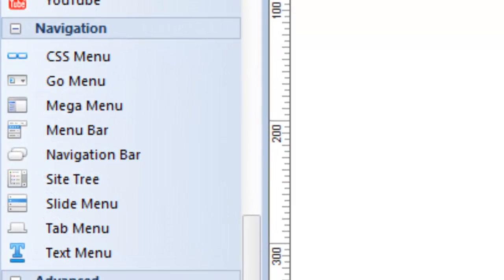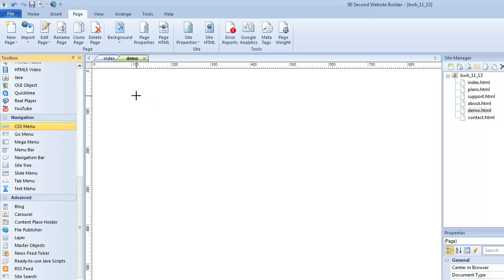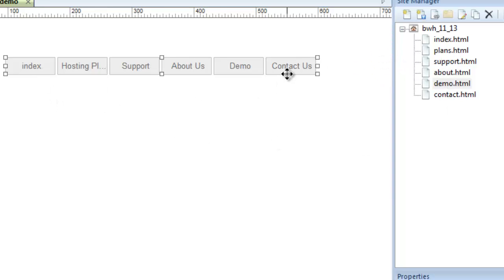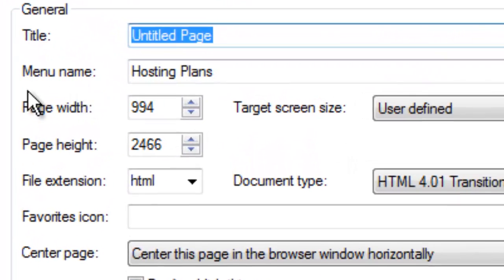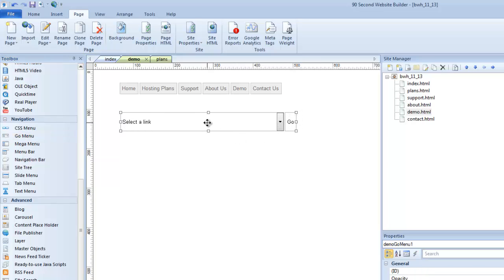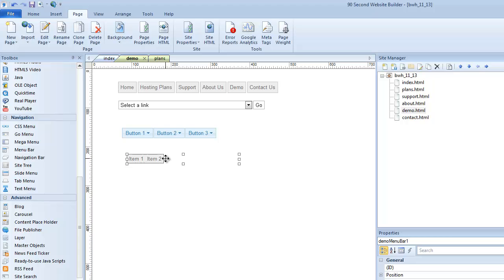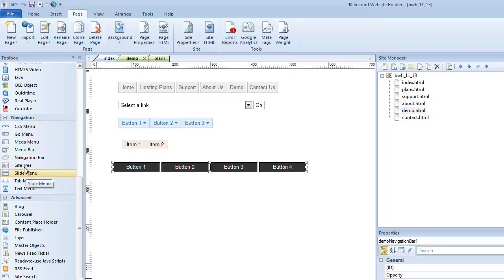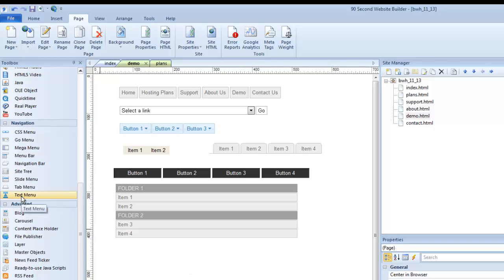90 Second Website Builder - Version 9 - Overview of Navigation Tools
- The navigation tools make it easy to create menus, navigation bars, drop downs and other ways to link to your internal web pages, files and outside websites.  By synchronizing your navigation object, the software will automatically populate your menu bar for you by picking up information from the page properties.

90 Second Website Builder allows you to make your own website fast and easily with drag and drop simplicity. You can literally drag, drop, point and click your way to a great looking website without having to be a techie web design genius.